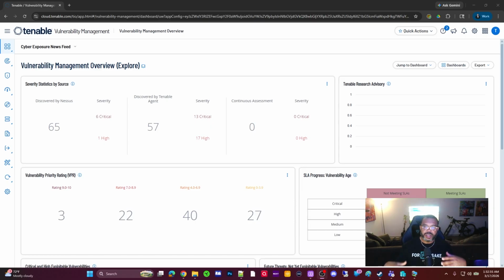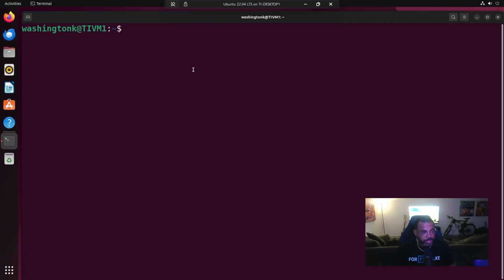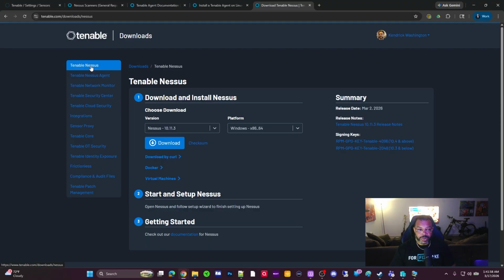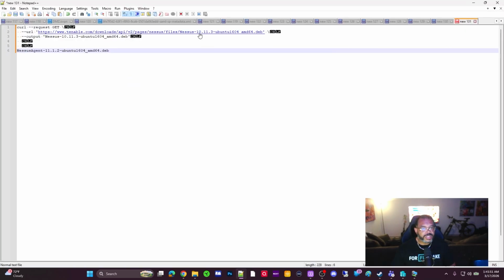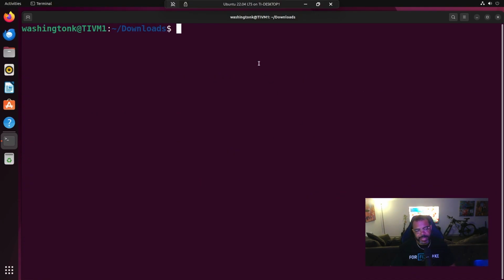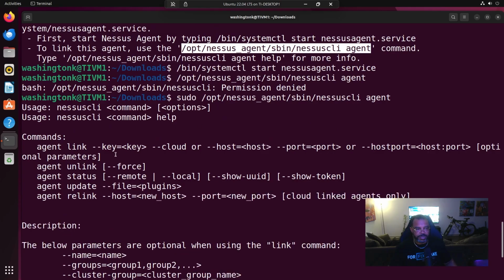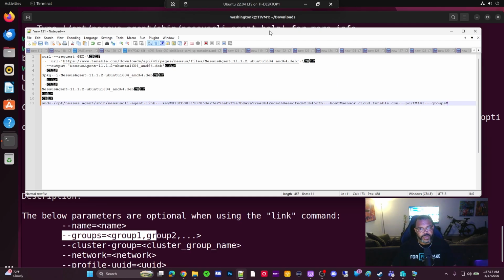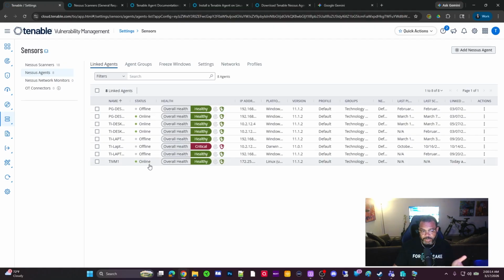How to Install Tenable Nessus Agent on Ubuntu Linux | Tenable Vulnerability Management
In this video, we walk through how to install Tenable Nessus agents on Ubuntu Linux. Whether you are deploying to a single virtual machine or performing a mass deployment of Linux agents across an enterprise environment, this guide covers all the essential commands you need.

Proper sensor deployment is a critical foundation for both tenable vulnerability management and tenable exposure management. We start by locating the official documentation and the correct download files directly from Tenable. This ensures you are pulling the exact version required for your operating system.

The tutorial demonstrates how to build and use a curl command to download the Ubuntu Linux installation file directly to your machine, as well as how to resolve common errors like a missing curl package. From there, we cover installing the software package, starting the Nessus agent service, and correctly linking the agent to your console using your unique key and group parameters. Finally, keep in mind that it may take a little bit of time for the newly deployed agent to show up as healthy and online in your console. TenableVulnerabilityManagement TenableExposureManagement NessusAgent LinuxSecurity Ubuntu CyberSecurity @Tenable @TenableProductEducation